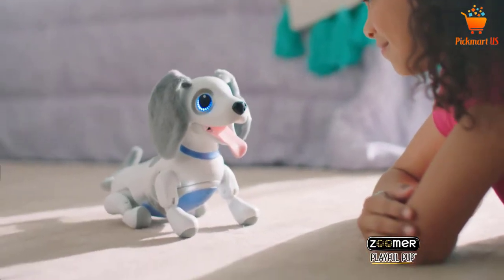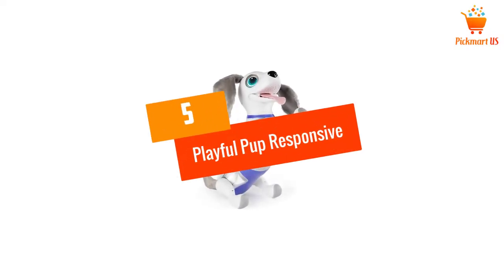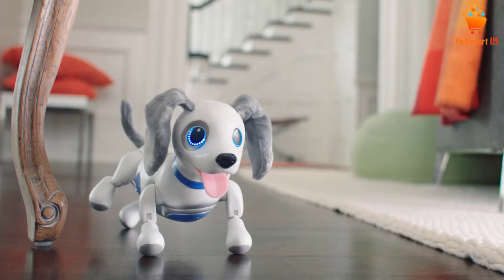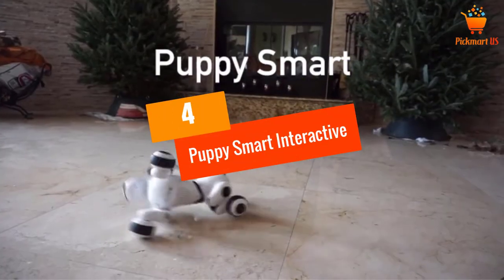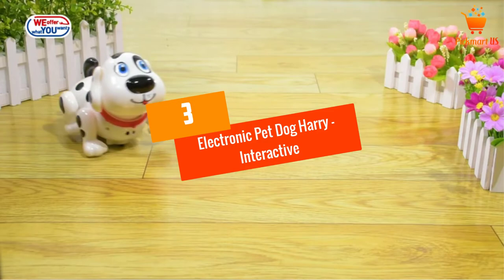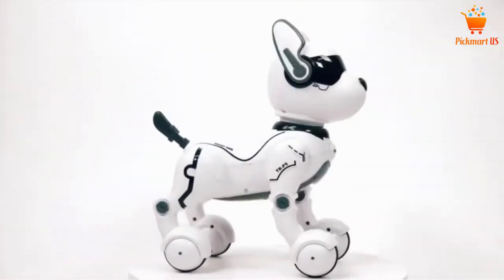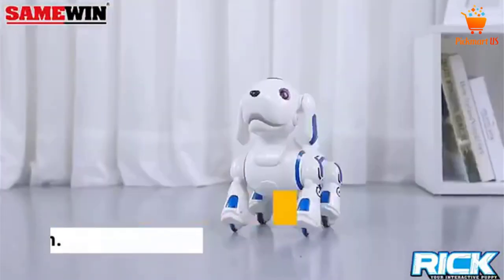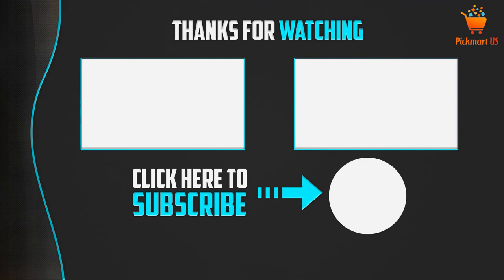Top 5 Best Robot Dog Toys In 2022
☛ All The Links to Best Robot Dog Toys listed in this Video:-

► 5.Playful Pup Responsive Robotic Dog.

► 4.Puppy Smart Interactive Robot Pet Toy.

► 3.Electronic Pet Dog Harry – Interactive Puppy Toy Robot.

► 2.Remote Control Robot Dog Toy.

► 1.Hi-Tech Wireless Interactive Robot Puppy.

In This Video, I listed the Best Robot Dog Toys That are available in the market. I made this list based on my personal research, and I tried to list them based on their price, quality,  and many more things.